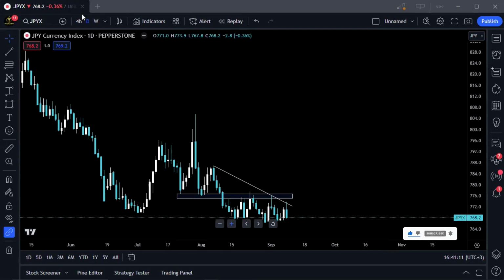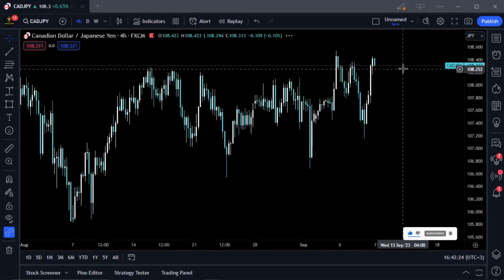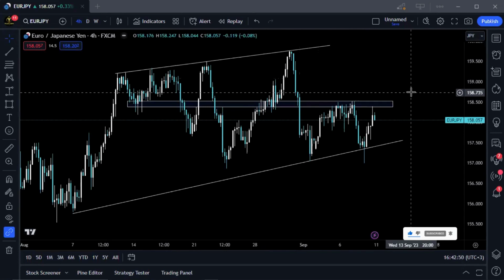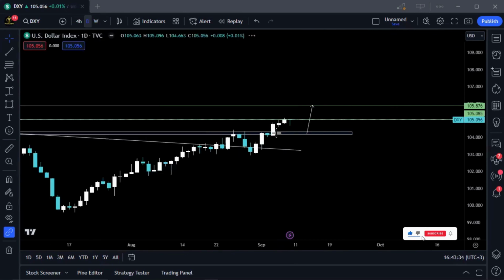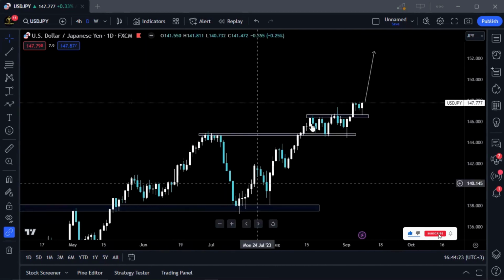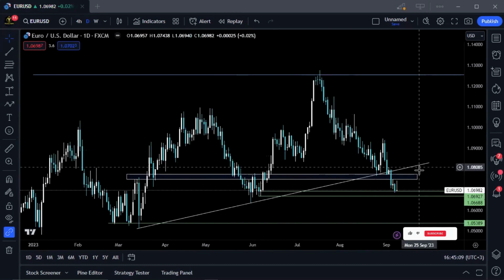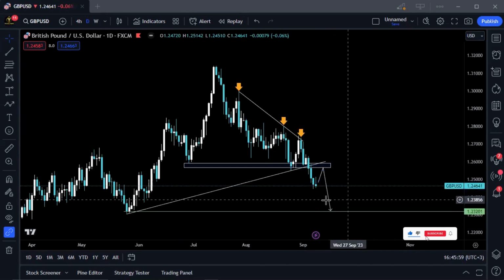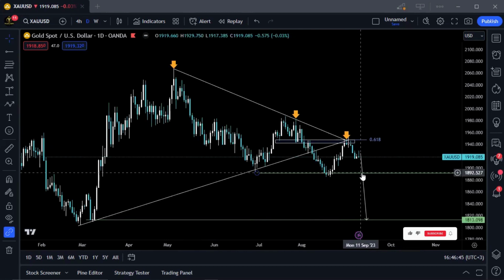FOREX PRE MARKET ANALYSIS FOR MAJOR CURRENCY PAIRS (EURUSD,GBPUSD,XAUUSD,EURJPY,JPY BASKET & DXY)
In this video, we're diving deep into the Forex pre-market analysis of major currency pairs, providing you with the insights you need to stay ahead of the game. Join us as we dissect EURUSD, GBPUSD, XAUUSD, EURJPY, the JPY basket, and DXY (the US Dollar Index), uncovering critical levels, potential trends, and trading opportunities.

Pre-market analysis is the compass that guides successful traders through the dynamic Forex landscape. Our journey begins with EURUSD, the cornerstone of Forex trading. We'll conduct a thorough technical analysis, examining recent price movements, identifying significant support and resistance levels, and discussing possible chart patterns.

Next, we'll shift our focus to GBPUSD, where we'll analyze its recent performance, pinpoint essential levels to watch, and explore the key factors influencing its price action. This analysis will empower you to make informed trading decisions on this major currency pair.

We won't forget to explore XAUUSD, the beloved safe-haven asset, and its interactions with major currencies. Understanding gold's role in the Forex market can provide valuable insights into broader market sentiment and potential trading opportunities.

Furthermore, we'll delve into EURJPY, the JPY basket, and DXY, examining correlations, recent price movements, and significant levels of interest. This comprehensive analysis will offer you a holistic view of the market landscape, enhancing your overall market understanding.

Throughout the video, we'll provide meticulous technical analysis, emphasizing vital support and resistance levels, trendlines, and chart patterns. Additionally, we'll touch on any pertinent fundamental factors that may impact market sentiment and price movements.

Join our thriving community of traders who rely on our expertise to navigate the complexities of pre-market analysis for major Forex pairs.

Trading comes with inherent risks, so it's crucial to conduct your analysis, employ sound risk management strategies, and seek professional guidance when necessary.

Prepare to conquer the Forex market with confidence by joining us for this comprehensive pre-market analysis of major currency pairs, including EURUSD, GBPUSD, XAUUSD, EURJPY, the JPY basket, and DXY. Together, let's uncover potential trading opportunities and stay ahead of market trends